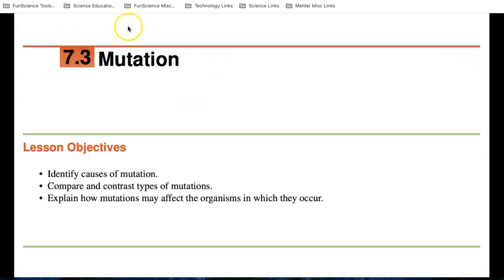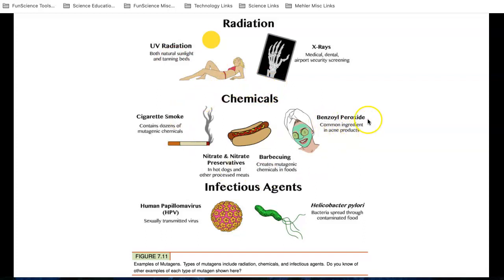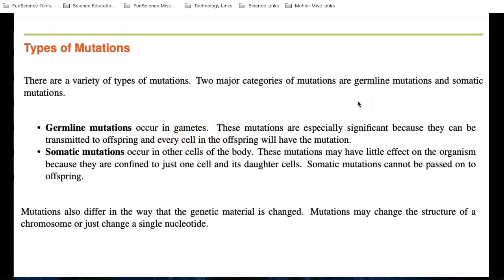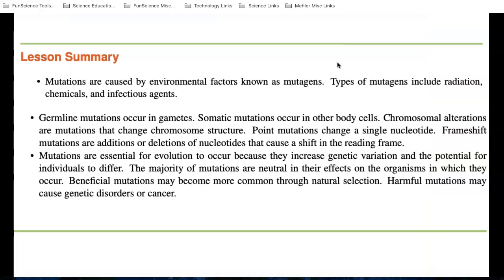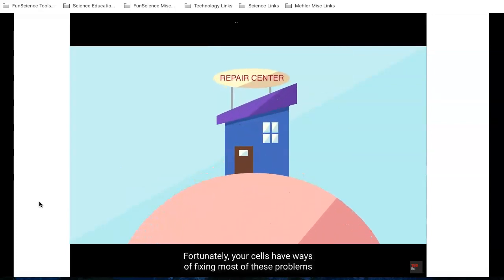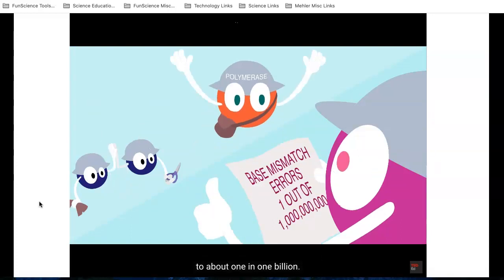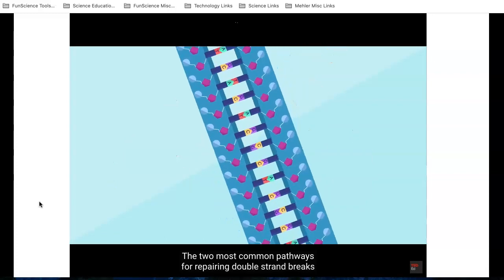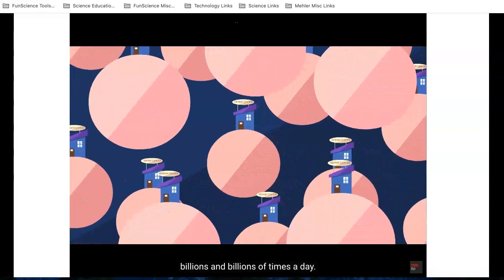7 Screencast Section 7 3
Mutations